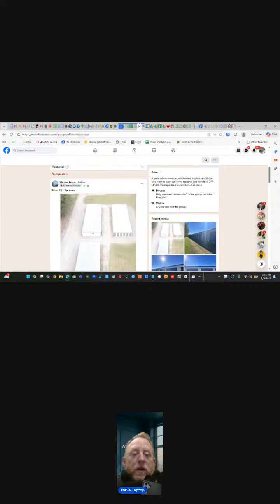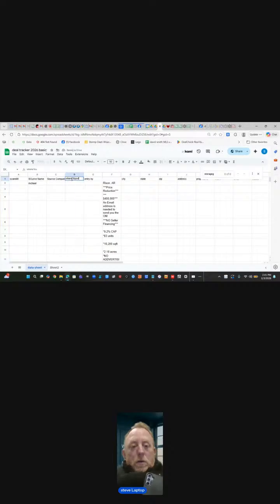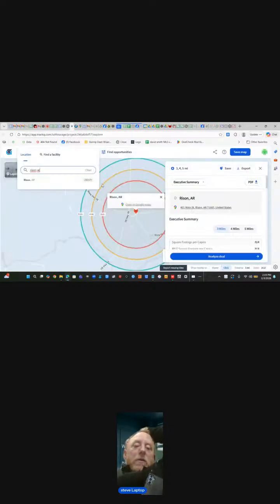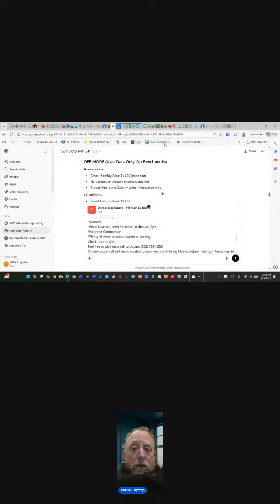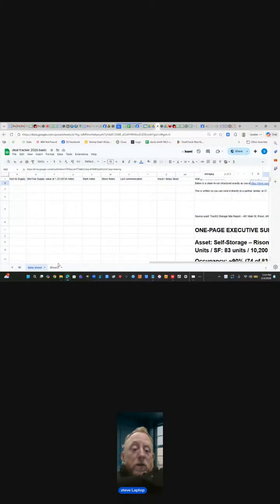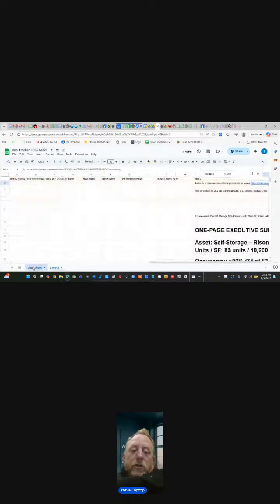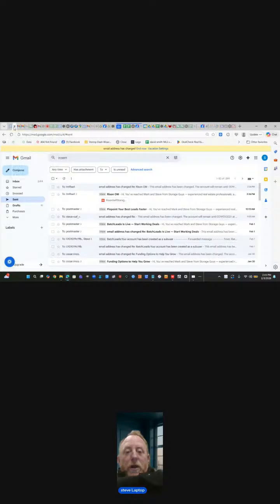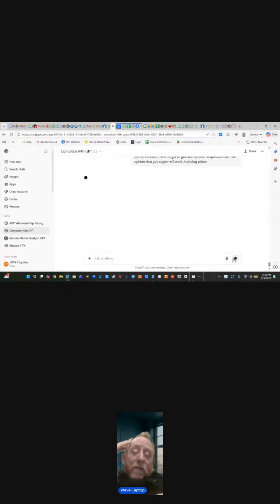VA training for self storage vauators 📱